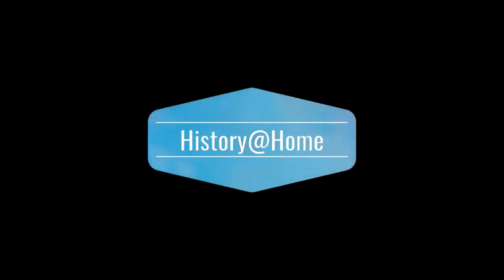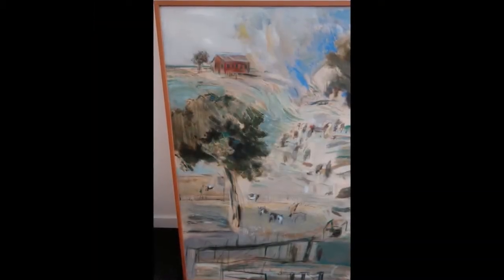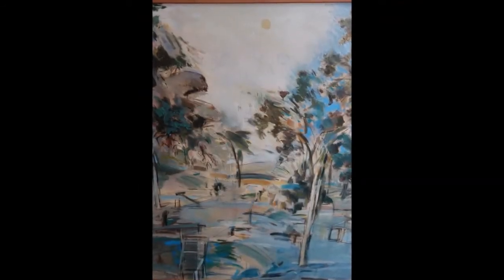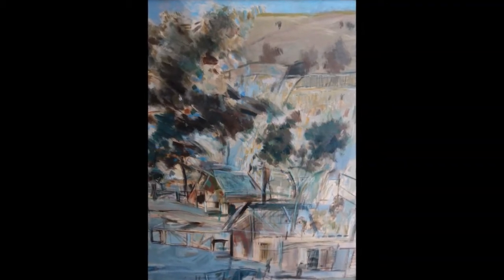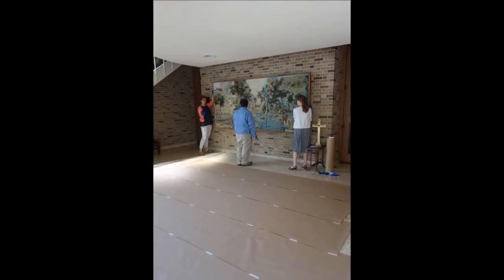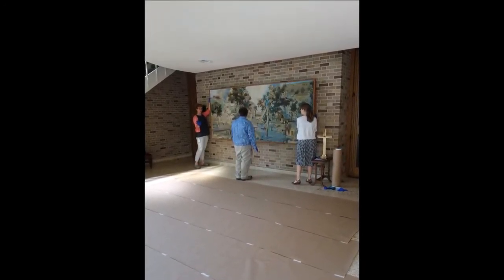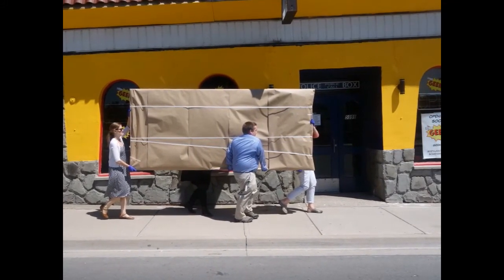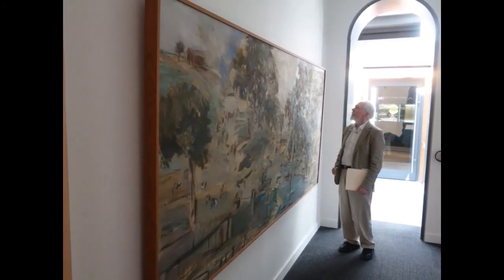History@Home: Circuit Riders Painting by Tony Urquhart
Niagara Falls’ Tony Urquhart was in the right place at the right time when Lundy’s Lane United Church underwent revitalization under the creative vision of Victor Fiddes in the 1960s. A painting was requested which Urquhart was able to create within his big new studio. The large impressionistic painting adorned the church’s entrance until its closure in 2015. Can you find the Red Meeting House of Green’s Corners at Lundy’s Lane and Montrose Roads? How many more details can you ID?